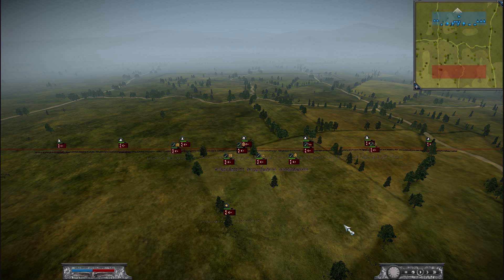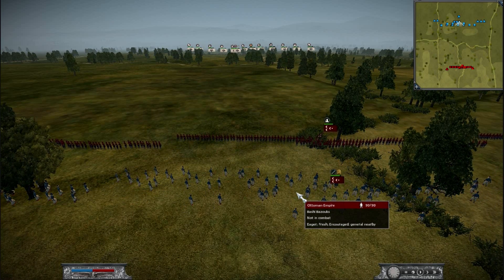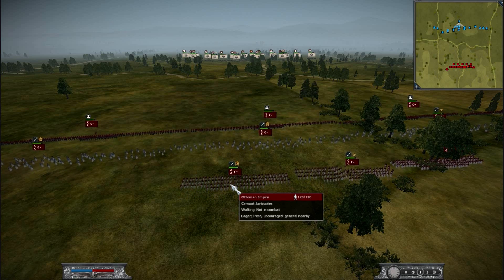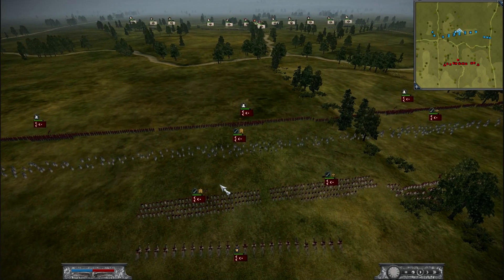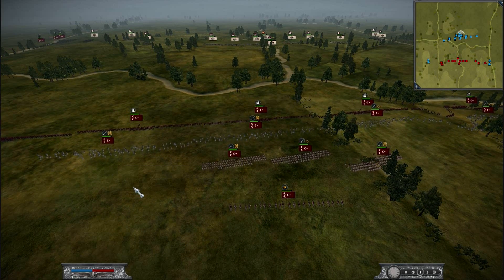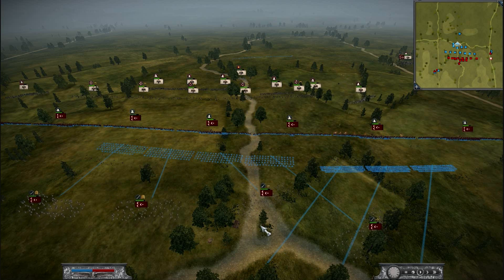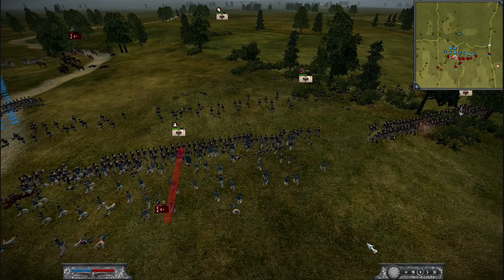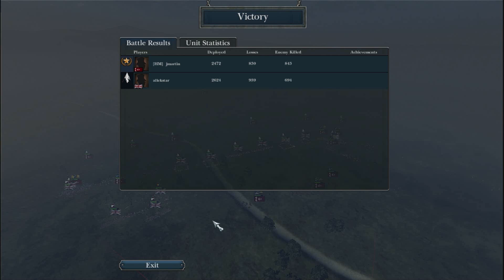Tips on Melee Infantry